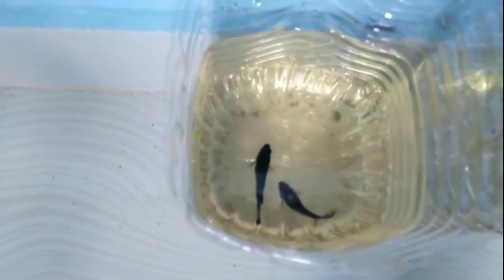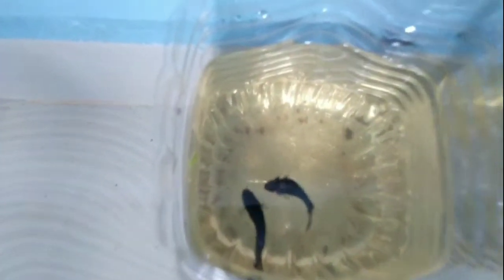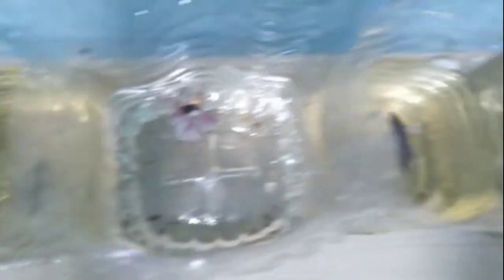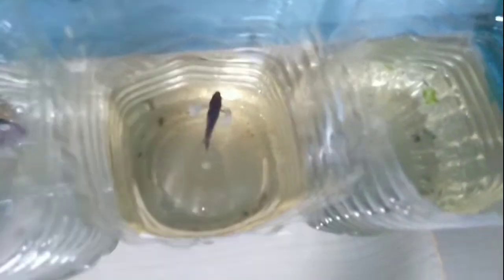നമ്മുടെ ഫാമിലെ പുതിയ അതിഥികൾ